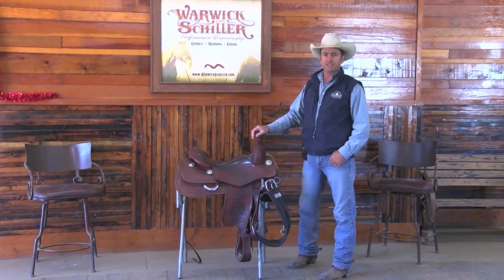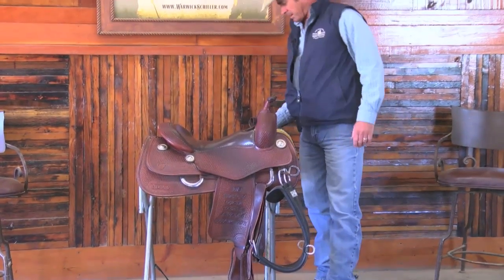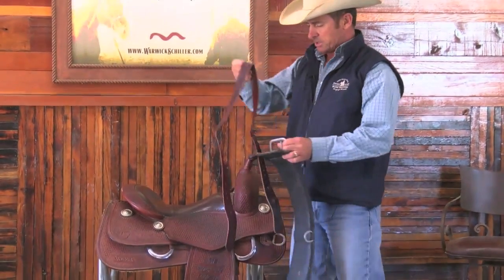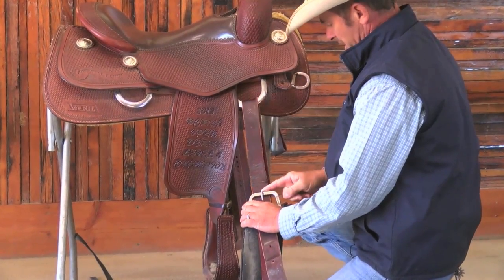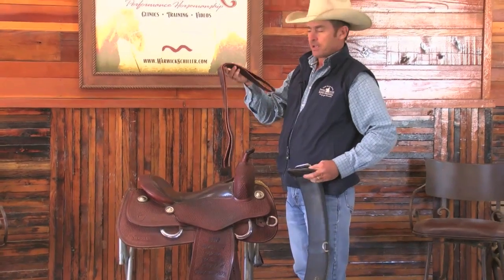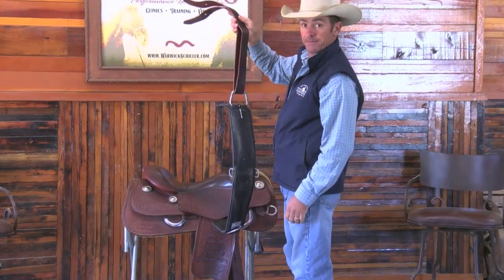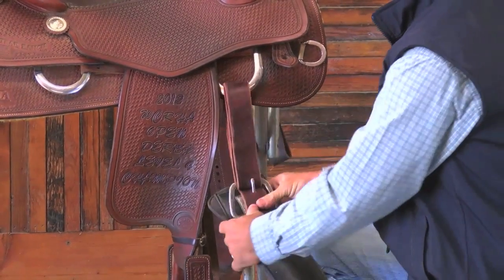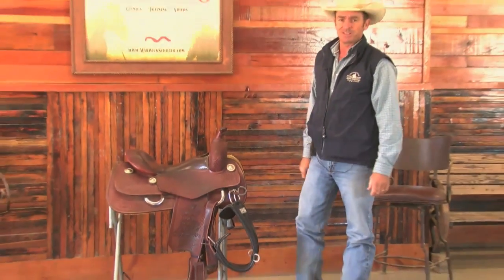Tack Tip Attaching the off side latigo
A quick tack tip on attaching the off side latigo.

Warwick has hundreds of full length videos filmed with real horses with real problems in real time